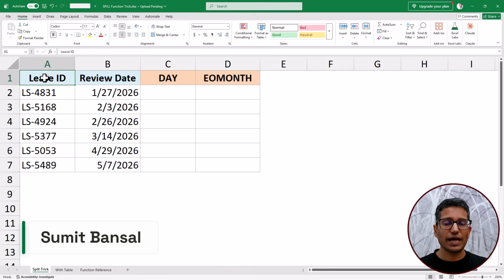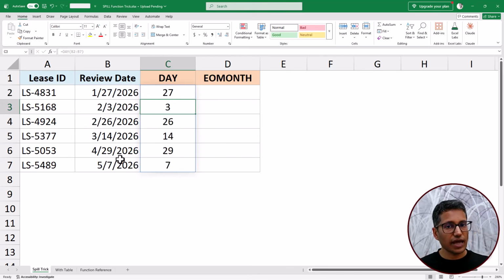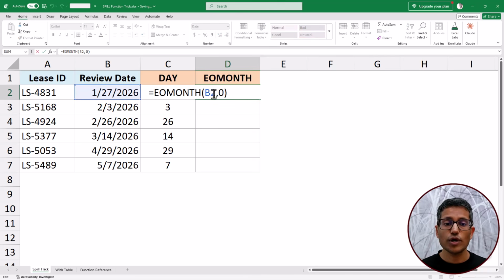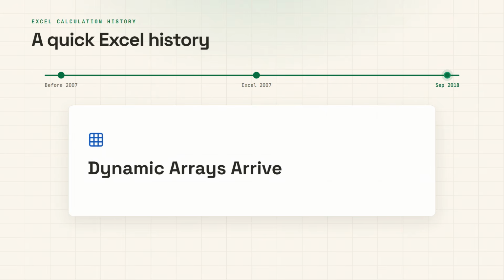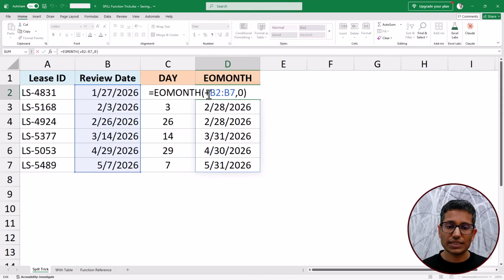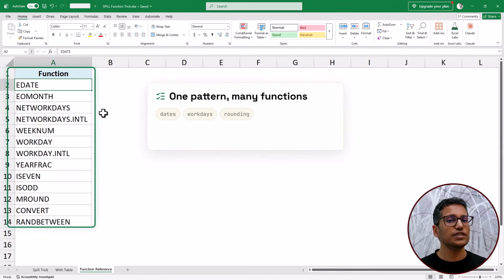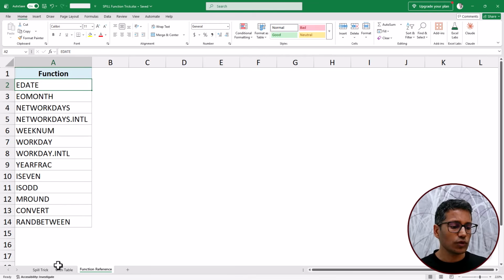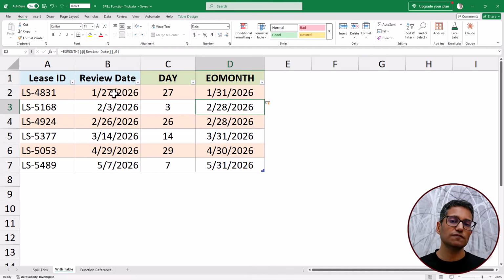Hidden Formula Trick to Make Functions Spill in Excel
Some Excel functions return a VALUE! error when you give them a range, even though you expect the result to spill.

In this video, I show you a simple formula trick that forces functions such as EOMONTH to return a dynamic array.

You will learn:
• Why DAY can spill a range while EOMONTH may reject it
• How to force a range into an array
• The alternative +0 method
• Why some older Excel functions behave this way
• How the same formulas behave inside Excel Tables

This trick can also help with functions such as EDATE, NETWORKDAYS, NETWORKDAYS.INTL, WEEKNUM, WORKDAY, WORKDAY.INTL, YEARFRAC, ISEVEN, ISODD, MROUND, CONVERT, and RANDBETWEEN.